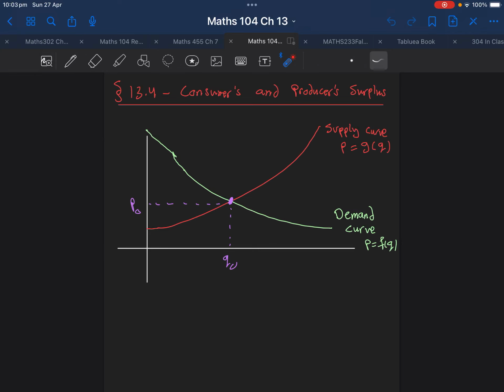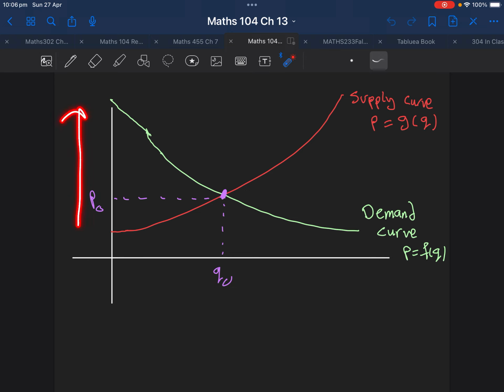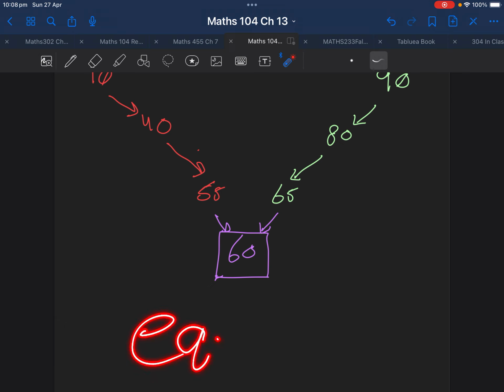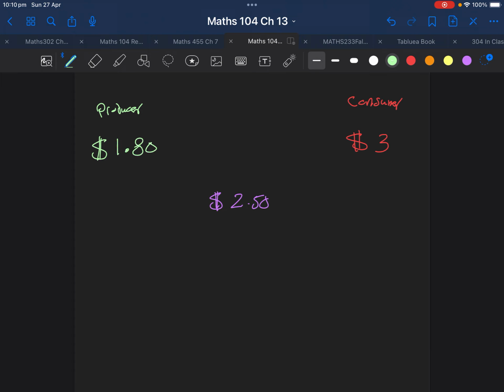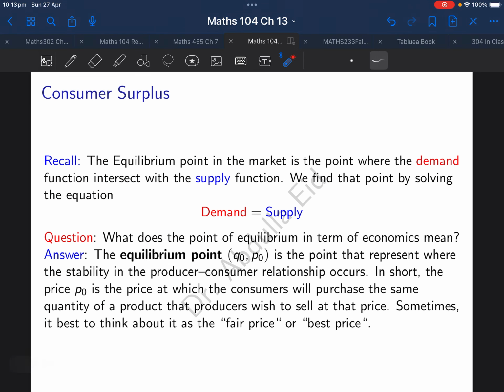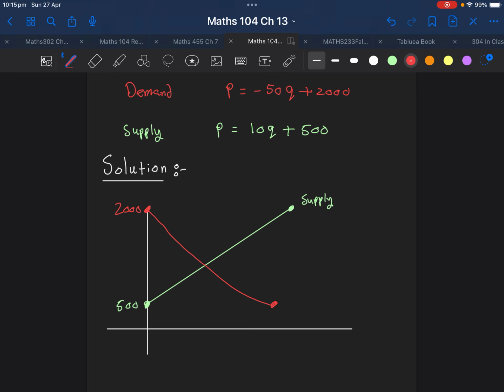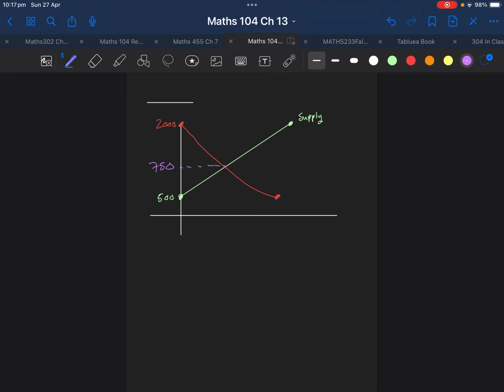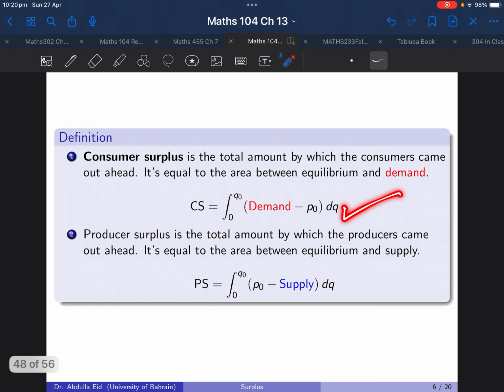Section 13.4 Part 1 out of 3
Consumer and Producer's Surplus